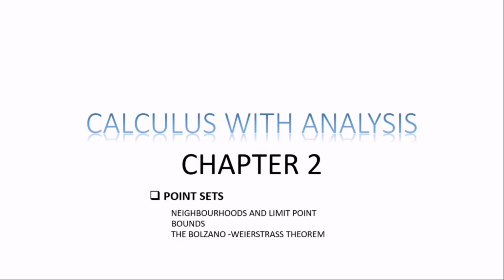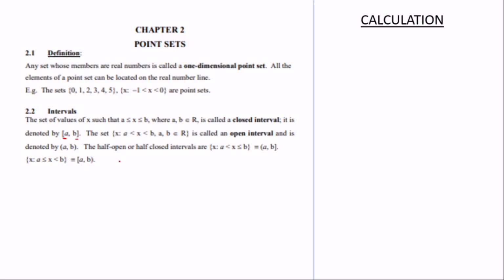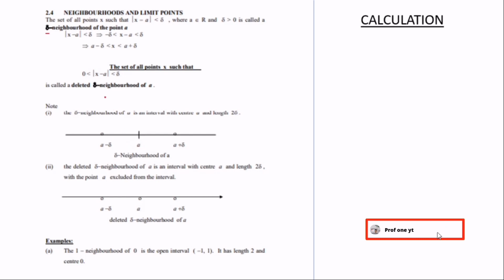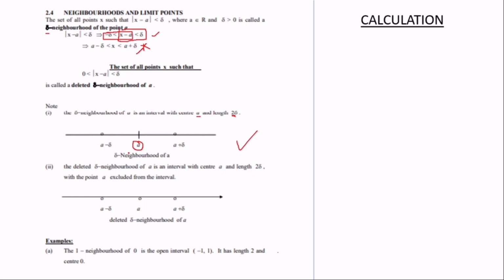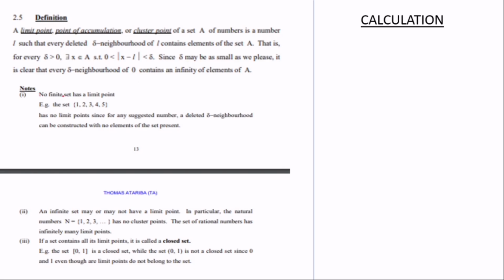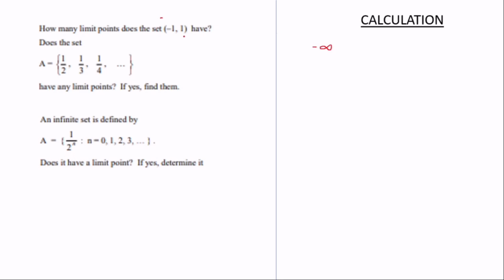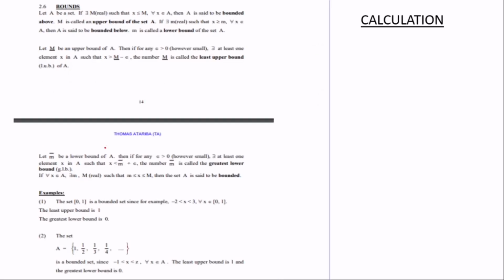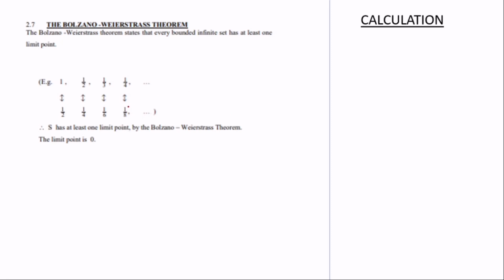CALCULUS WITH ANALYSIS || CHAPTER 2 _POINT SETS, BONDS, LIMIT POINT, NEIGHBOURHOOD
This is a video on CALCULUS with ANALYSIS usually done in First year second semester. This course Has about 8 chapters to cover.

I will try and provide all the Eight chapters and make sure I do my possible best to make you understand.

This video covers 3 sub topics under calculus with analysis.